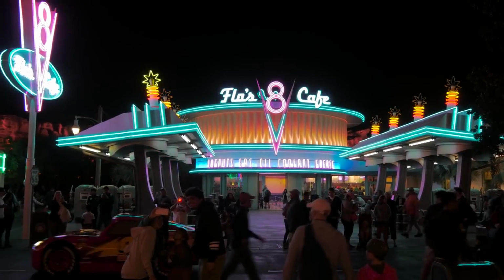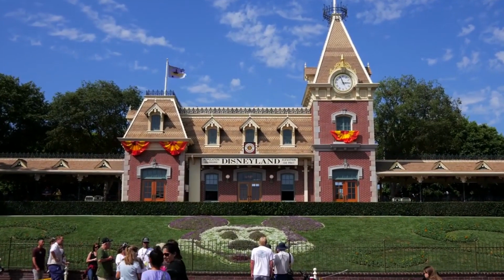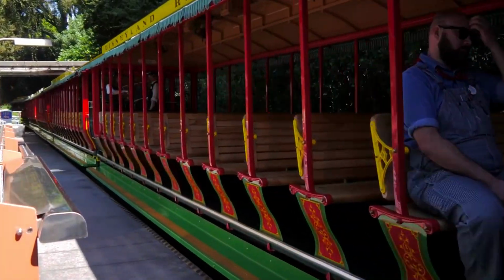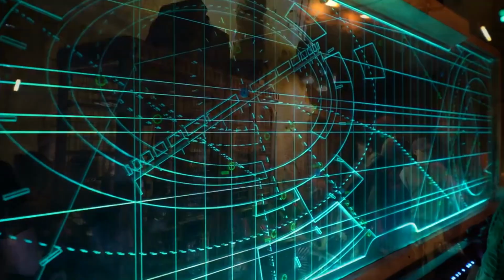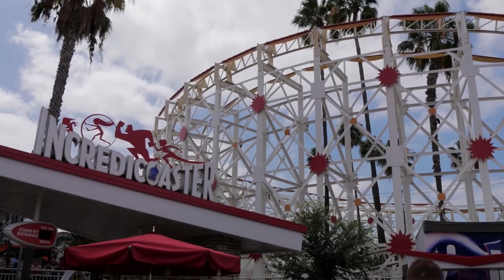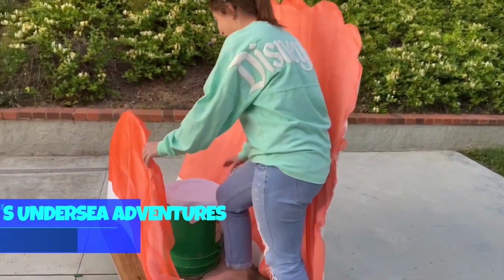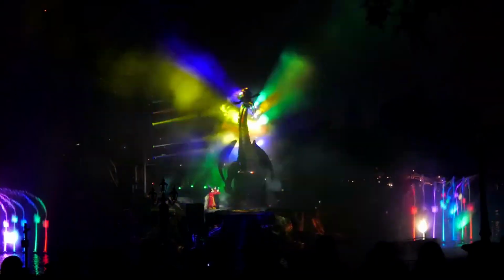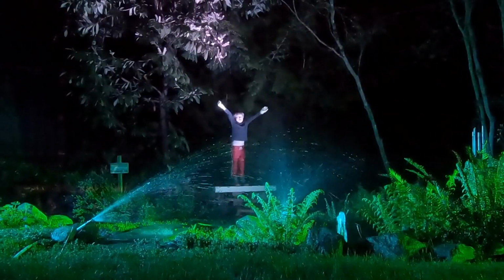Top HOMEMADE Disney Park Rides PART THREE | 11 New Attractions! | Quarantine Style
You are going to love these! Can you believe it! 11 more NEW and DIFFERENT DIsney Park attractions! Attractions that are homemade by Disney park fans in the past couple weeks during shelter-at-home!!! We visit Disneyland, Walt Disney World, Animal Kingdom and Hollywood Studios today, come join us!!!

This is part 3 in a series featuring about 32 unique made-at-home Disney Park Attractions!

All music is from You Tube Studio.